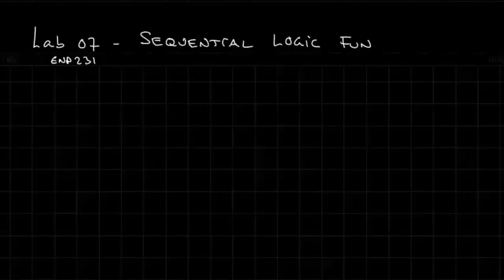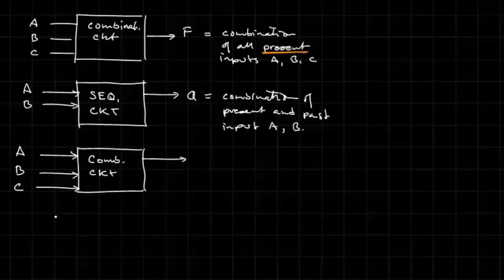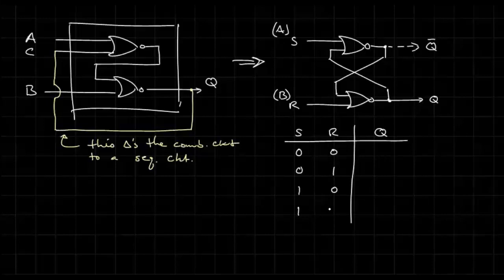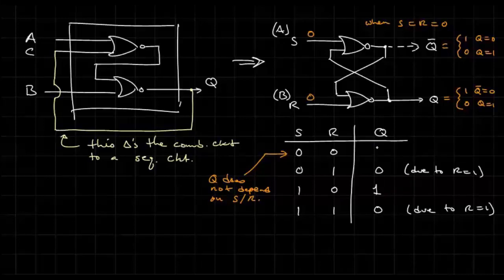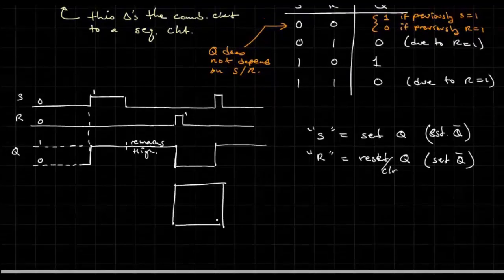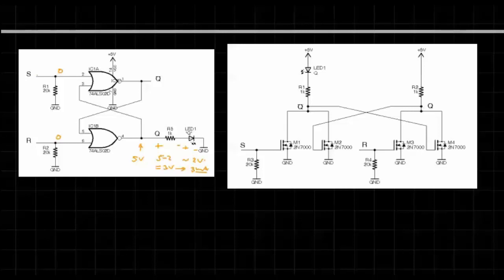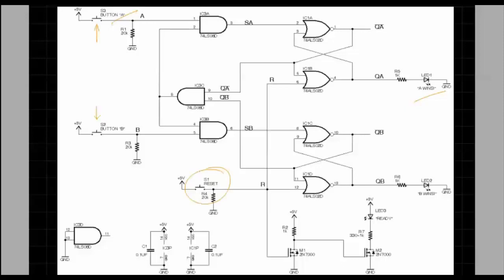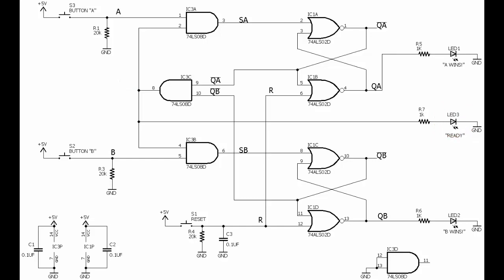Brief Intro to Sequential Logic - The Jeopardy switch (prelab 11 for ENP231-15)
In this lesson the basis for sequential logic is developed, whereby positive feedback is applied to a combinational logic circuit in order to produce an RS flip-flop (a latch).  The RS flip flop is then put to use to create a jeopardy circuit, which is comprised of two player push-buttons and accompanying LED, a ready LED, and a reset switch.  When readied (by pressing the reset switch), a first press by either player will turn on their respective LED and lock out the other player from lighting their LED.  Pressing the reset switch turns off each player's LED, putting the system back into the ready state.

Along the way, an NMOS discrete RS flip-flop (latch) is presented.